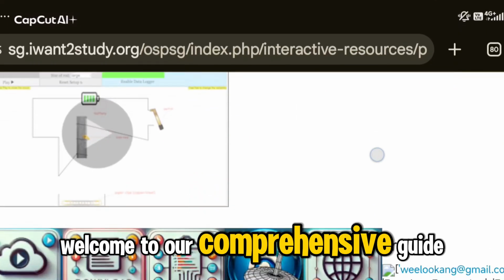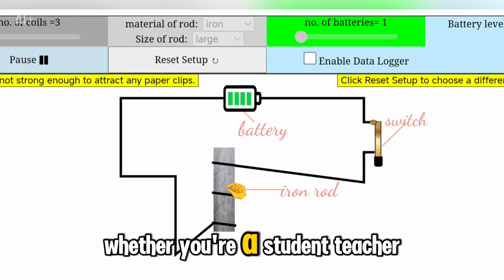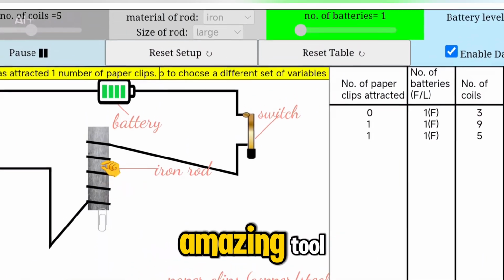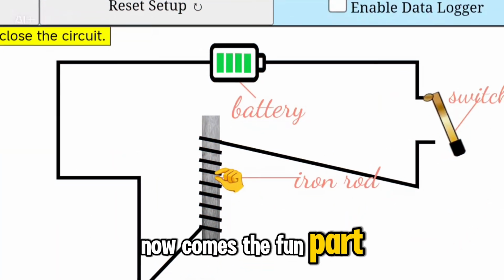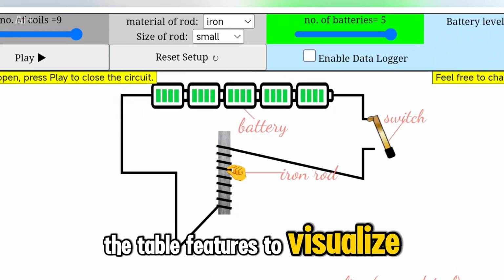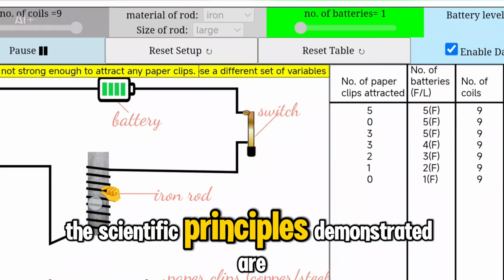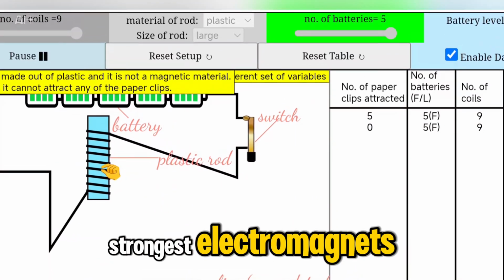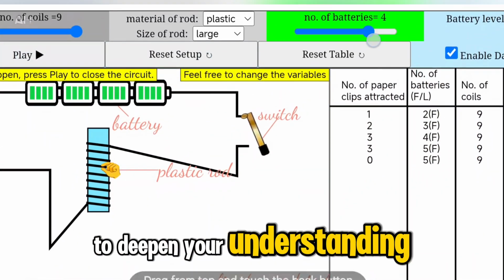Unlocking the Power of Electromagnetic Strength Simulation of iwant2study.org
Introduction to Electromagnetic Strength Simulation
• Welcome to comprehensive guide on electromagnetic simulation
• Interactive physics tool for understanding electromagnet principles
• Perfect for students, teachers, and science enthusiasts

• Initial setup: Familiarize with interface layout
• Variable controls: Locate sliders for coils, voltage, rod material
• Circuit activation: Use switch to power electromagnet
• Testing procedure: Drag rod close to paperclips to observe attraction
• Data collection: Enable built-in data logger for recording results
• Analysis tools: Use graphing features to visualize relationships

Why This Tool is Essential for Learning
• Safety first: Eliminates electrical hazards while maintaining realistic physics
• Cost-effective: No expensive laboratory equipment needed
• Accessibility: Available 24/7 from any internet device
• Multiple trials: Unlimited experimentation without material consumption
• Instant feedback: Real-time results reinforce learning concepts
• Differentiated learning: Students work at own pace

Special Features That Make It Outstanding
• Interactive drag-and-drop interface mimics real laboratory
• Variable manipulation system for testing multiple factors
• Real-time data visualization shows cause-and-effect relationships
• Multiple core materials including iron, steel for comparison
• Adjustable parameters: Coils (1-50), voltage (1.5V-12V), core variations
• Data export capability for spreadsheet analysis
• Reset function for fresh experiments

Scientific Principles Demonstrated
• Coil quantity effect: More turns create stronger magnetic fields
• Voltage relationship: Higher voltage increases current and strength
• Core material impact: Iron cores produce strongest electromagnets
• Distance factors: Magnetic strength decreases with distance

Educational Applications
• Physics curriculum support for electromagnet units
• Hypothesis testing and scientific method practice
• Data analysis and graphing skills development
• Understanding cause-and-effect relationships in science

Tips for Maximum Learning Impact
• Start with baseline measurements using default settings
• Change only one variable at time for clear results
• Record predictions before testing each change
• Compare results across different material combinations

• Simulation transforms complex electromagnetic concepts into engaging learning
• Perfect for classroom demonstrations or individual exploration
• What combination gave you the strongest electromagnet?